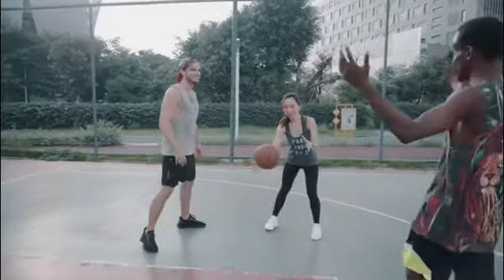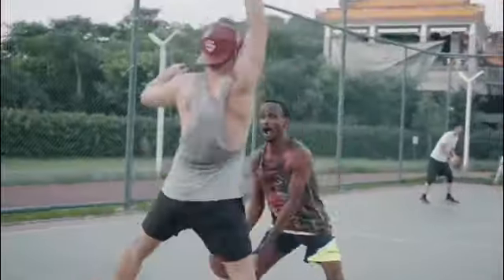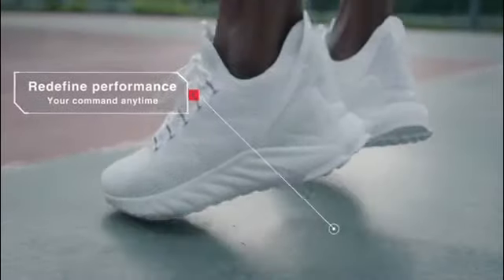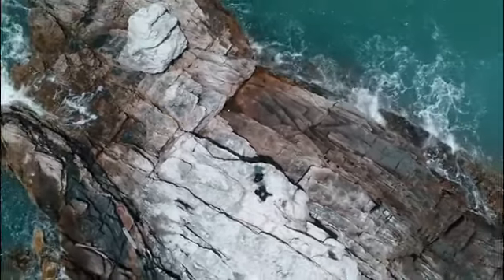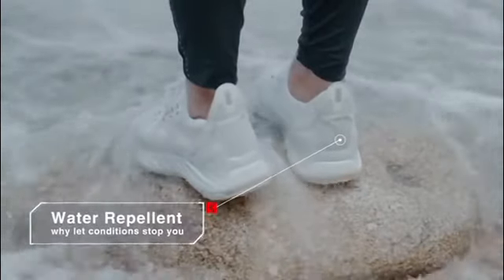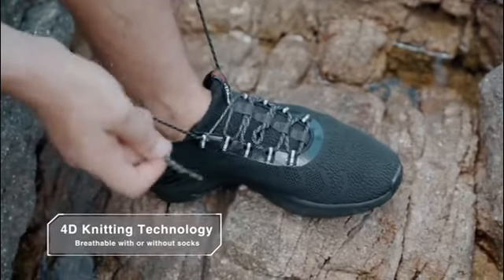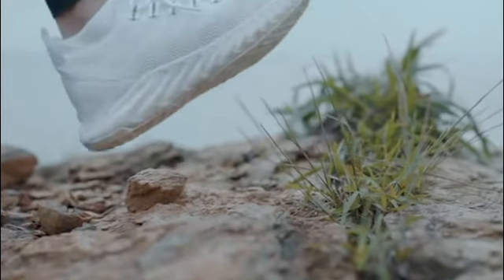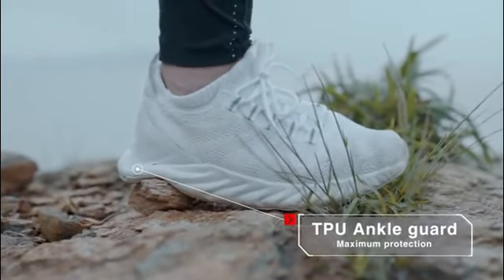Peak Taichi King USA UPGRADE PLUS SYSTEM for Peak Taichi China 1.0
PEAK Taichi King USA is the International edition Peak Taichi 1.0 plus , upgrade the PLUS system for international Sportsman. Find out PEAK TAICHI KING in Amazon PEAK official store!